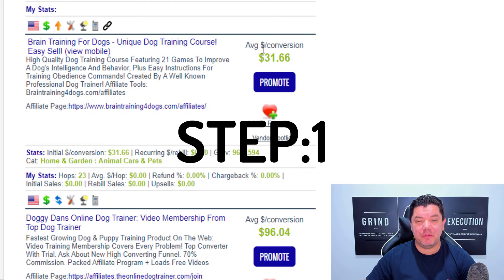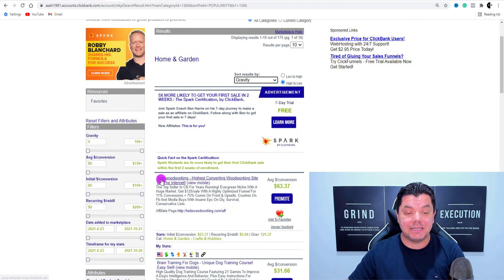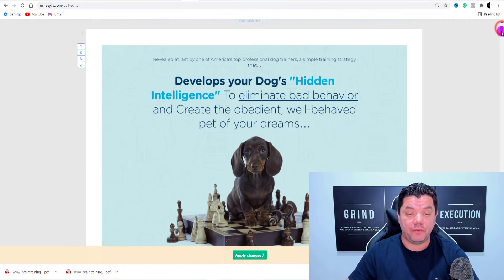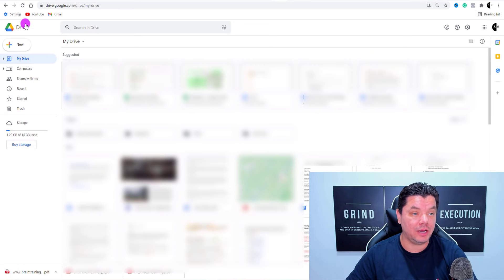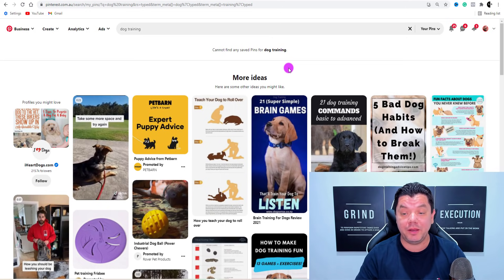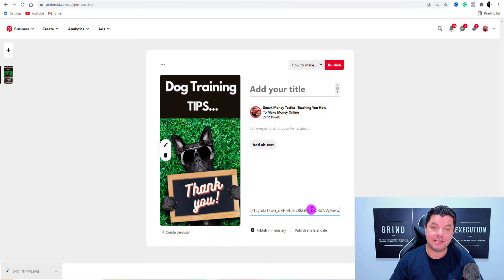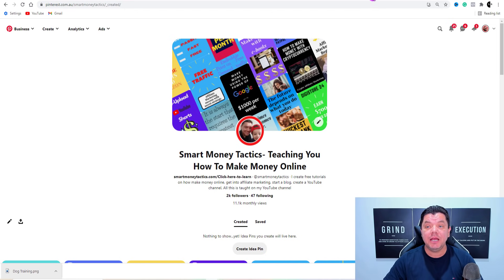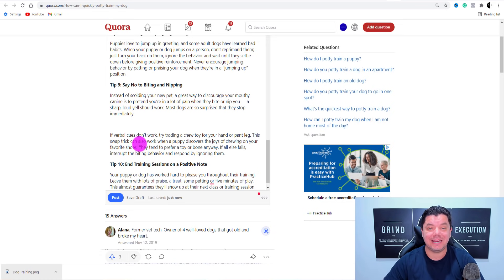Make Money With Affiliate Marketing UPLOADING PDF Documents For FREE ($10,000 a Month)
If you want to make money with affiliate marketing this brand new strategy can help you turn any sales page into a PDF document for free that you can then share to make affiliate sales using free traffic. I'm going to walk you through the entire process step by step so you can get this set up straight away. This will only take you 10 to 15mins a day to run and to make money with affiliate marketing in any niche you choose.